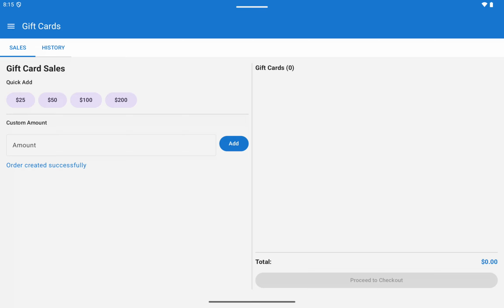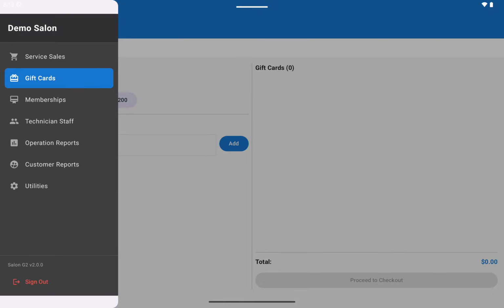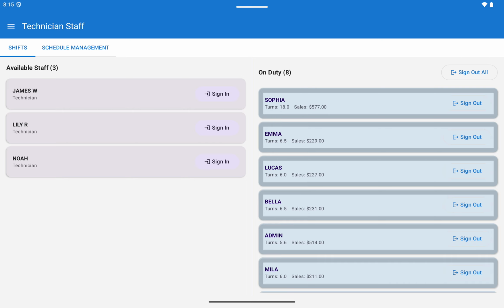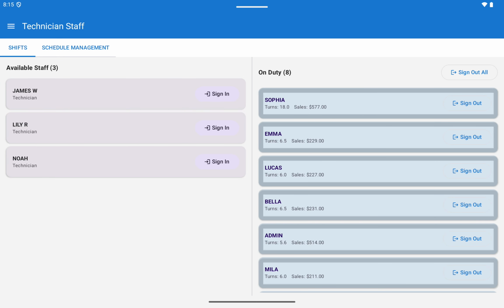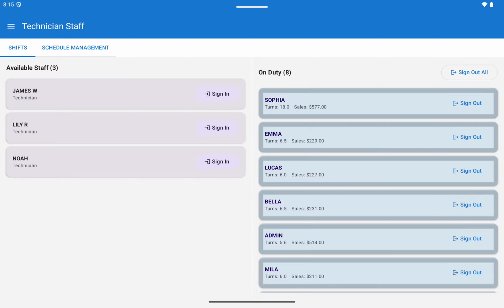07 staff shift management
Salon G2 : how to use